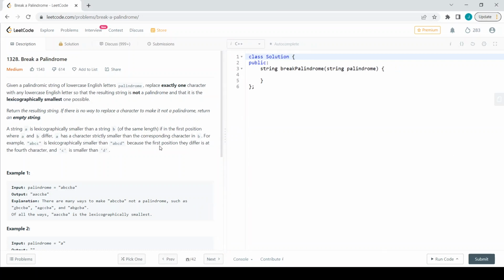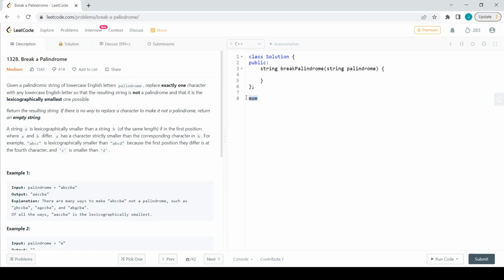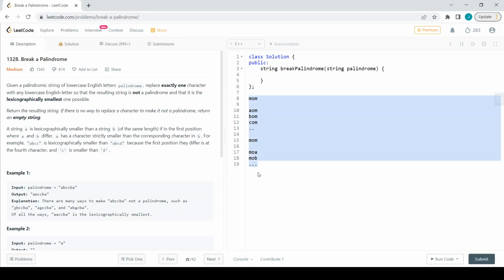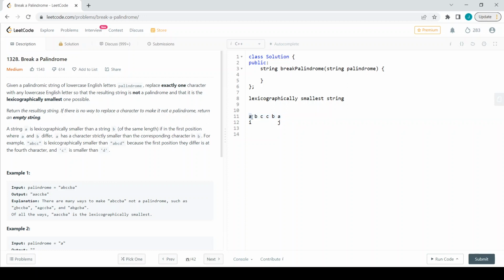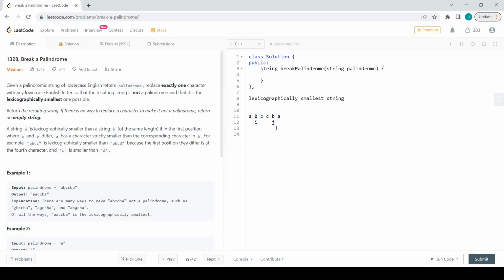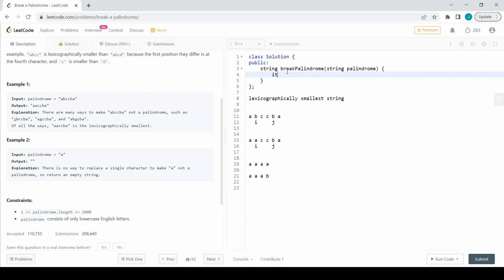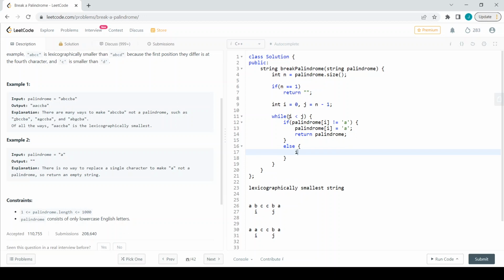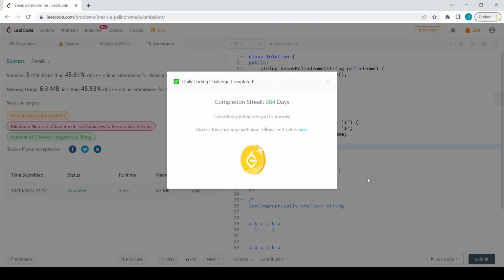1328. Break a Palindrome | TC - O(N) | SC - O(1) | LeetCode Daily Challenge (10/10/2022)